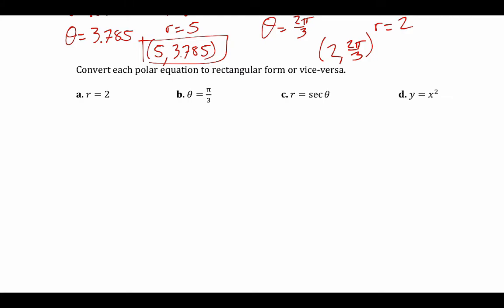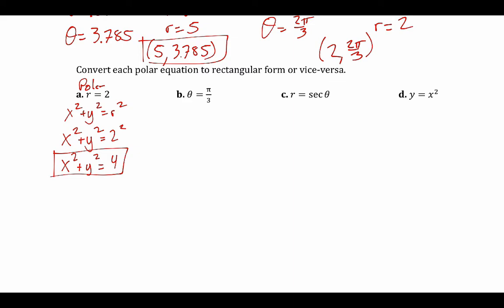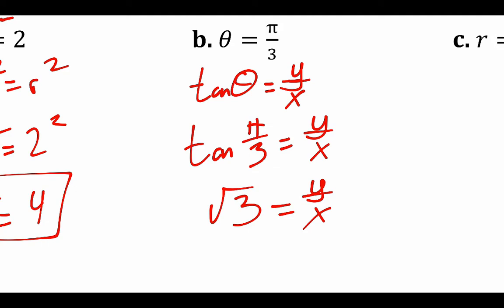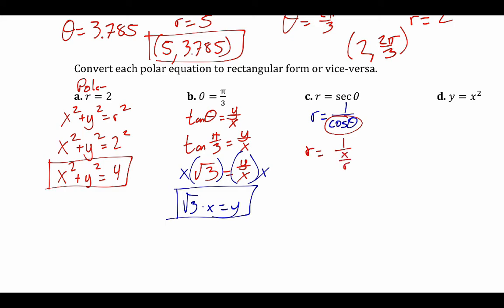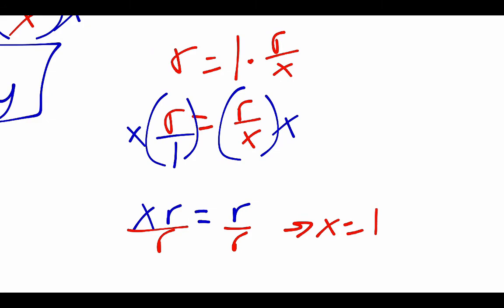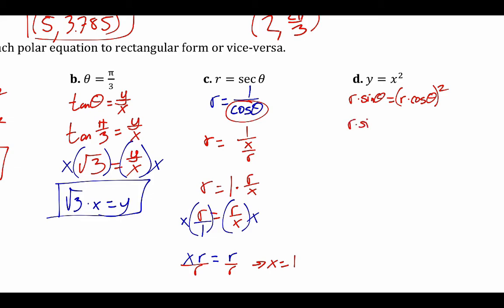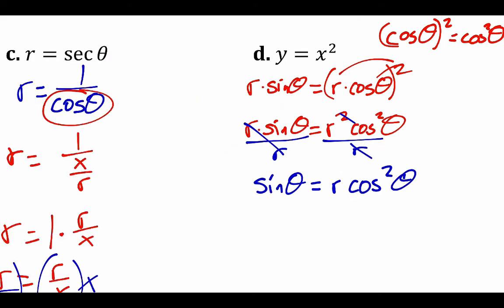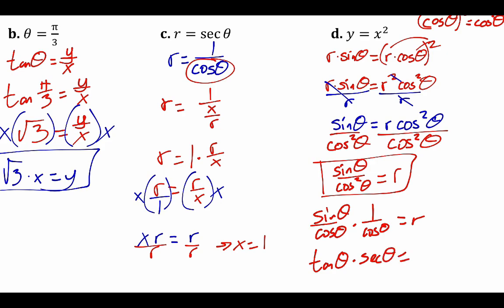TPC 10.7 Part 4